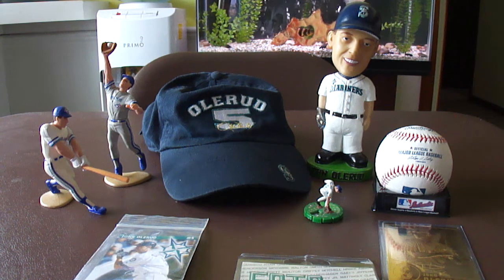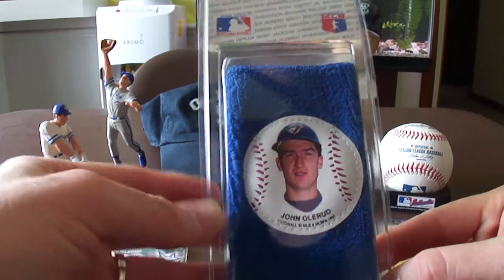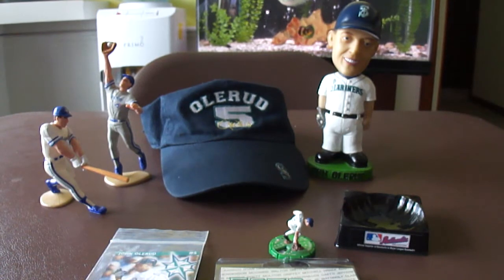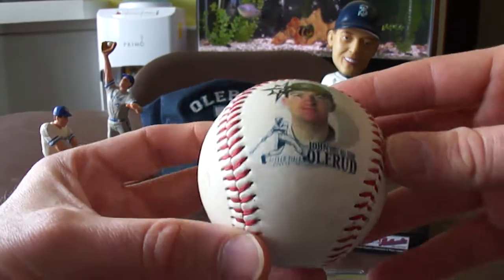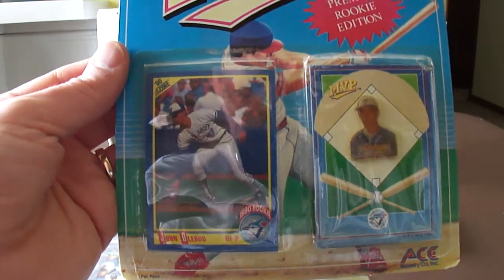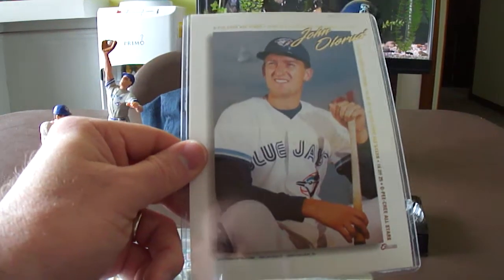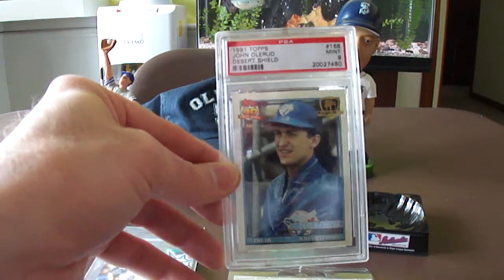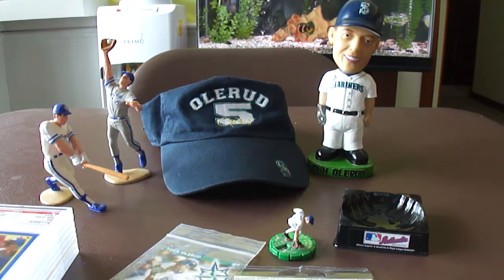John Olerud odds-n-ends collection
These are just a few odd-ball items from my collection. Certainly not everything, not even the tip of the iceberg.  These are things that are odd things, or things that are difficult to display.  No items are for sale however.  My buddy Olerud363 helped inspire this video since my son was napping I had a few quite moments in the house.